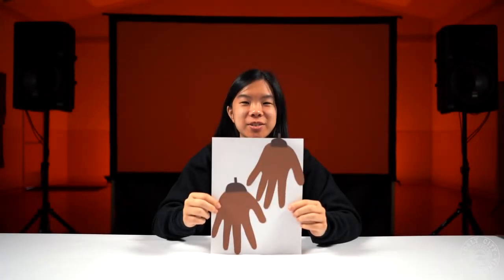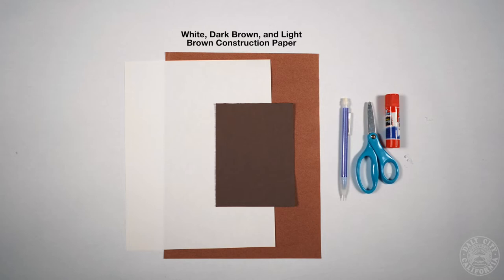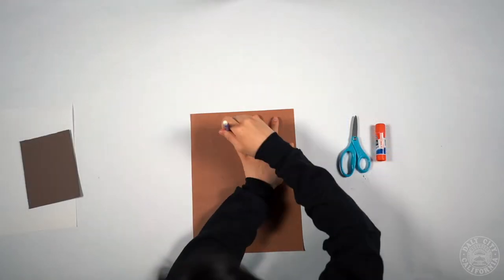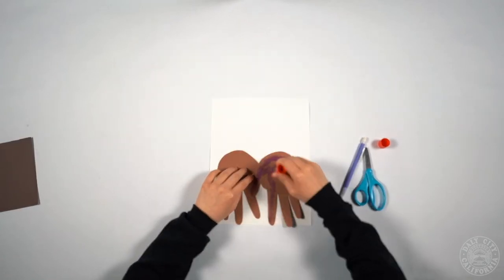Acorn Hand Craft - Easy Craft For Kids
Want to make an easy fall craft? Try out this acorn hand craft that is very simple to make!